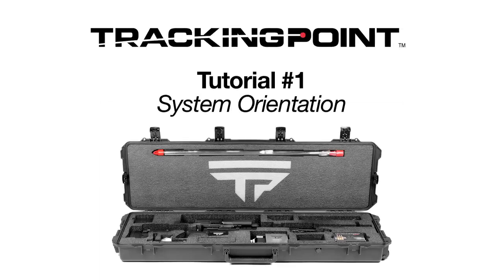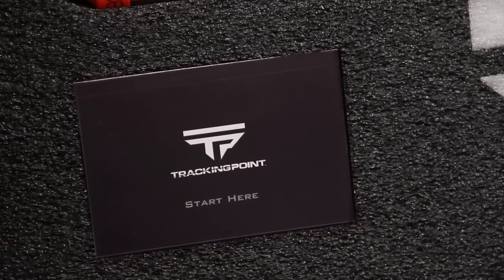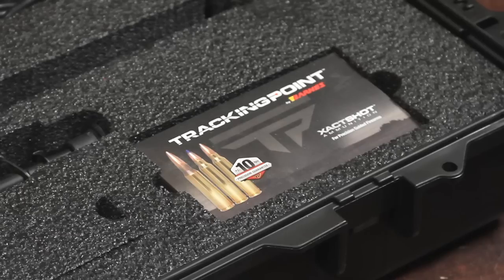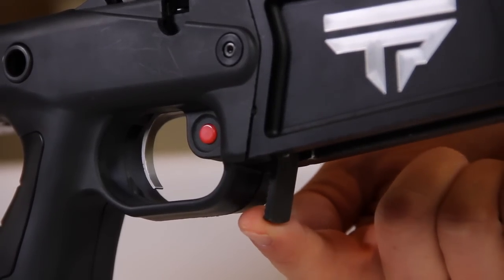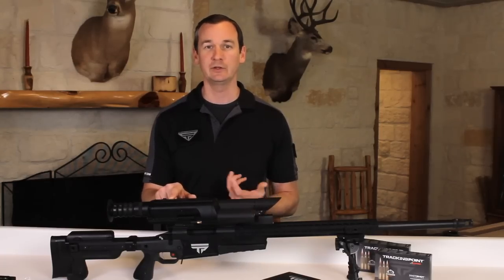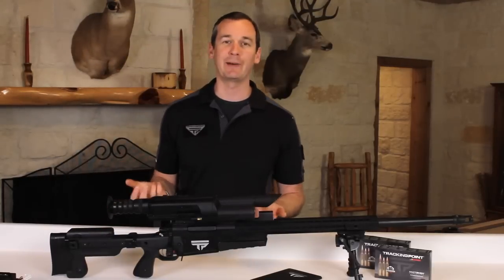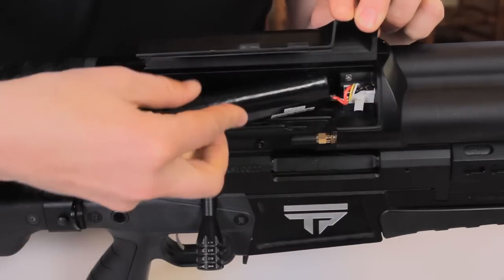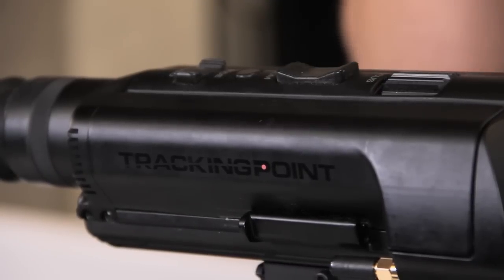Archive (2012) - XactSystem Quickstart - System